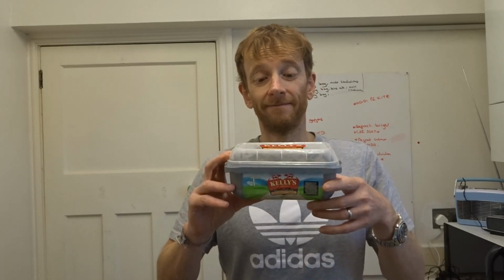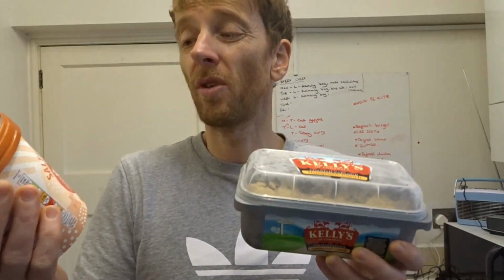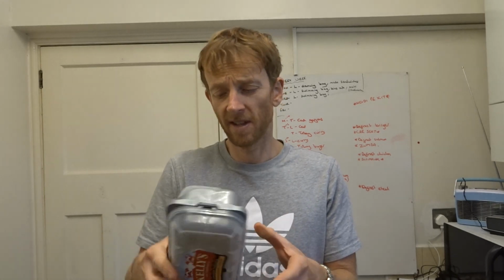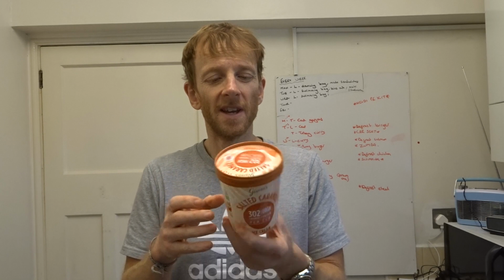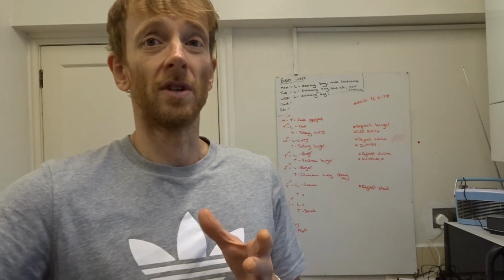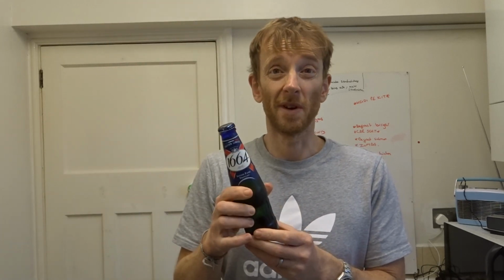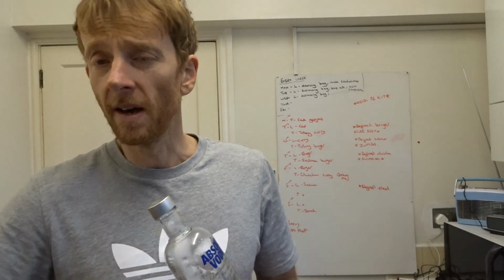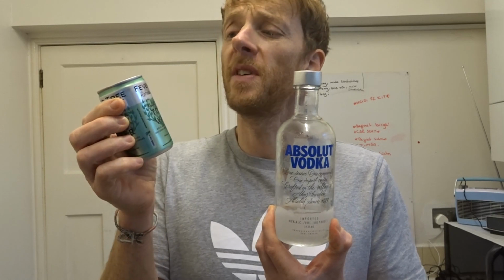Swap bad food for good foods - Here is how:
There are a few simple tricks when it comes to setting up a diet which can make the whole experience far less painful.  Knowing which foods to swap for others is one way of achieving that.